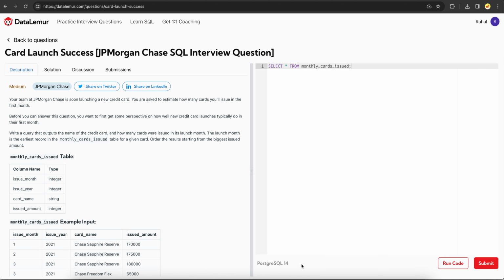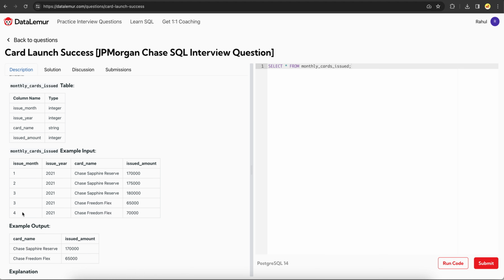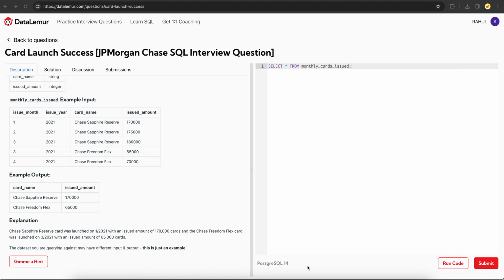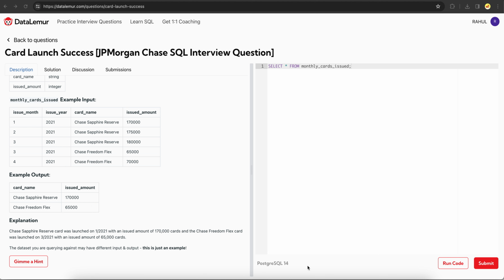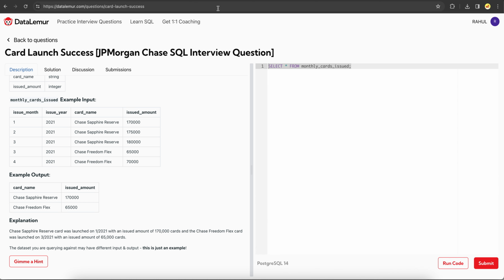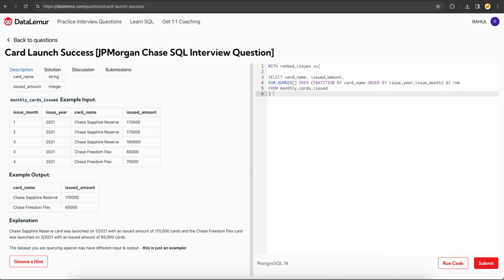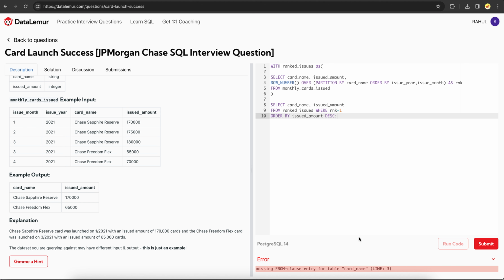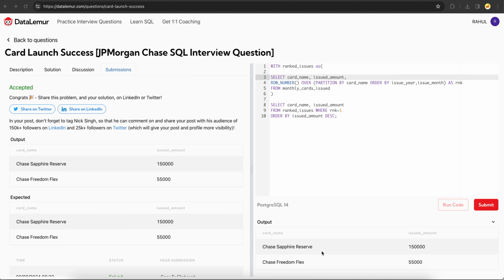JP Morgan Data Science Interview Question : SQL Coding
In this video, we are tackling a JP Morgan Chase data science interview problem on SQL Coding. I explain the problem in detail and share the thought process behind each step. From understanding the basics of the question to exploring advanced techniques for an optimal solution, you'll learn how to effectively approach and solve SQL problems. Mastering SQL is crucial for data science interviews and it can significantly enhance your problem-solving skills. These type of problems are perfect for acing your next interview or boosting your data analysis abilities, this video will ensure you have a solid grasp of SQL problem-solving and its practical applications.